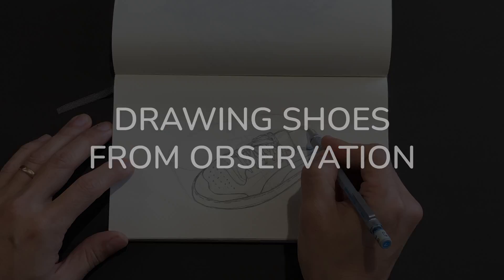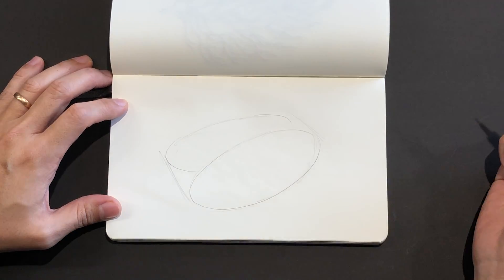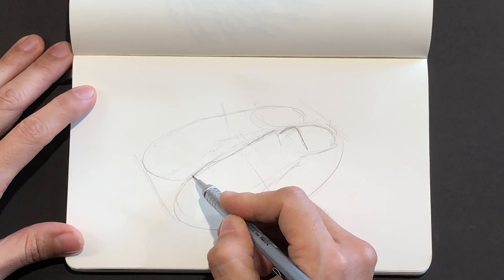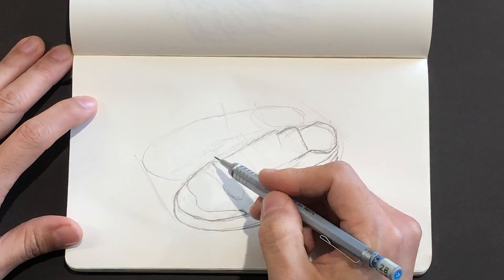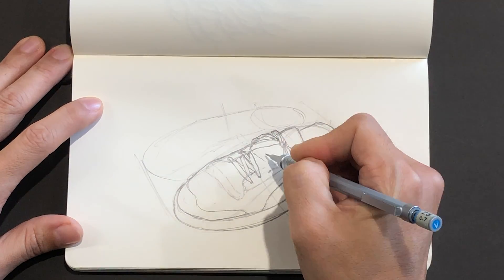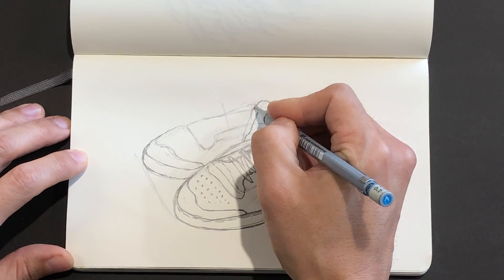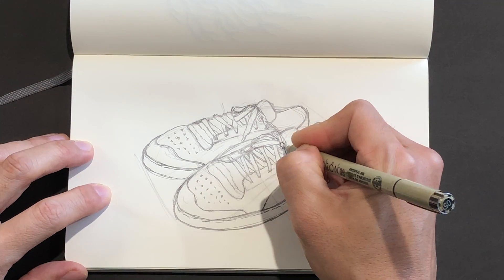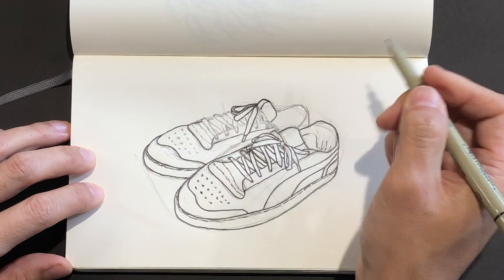Drawing Shoes From Observation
Draw a pair of shoes from observation and consider how you may develop your drawing into a self-portrait.